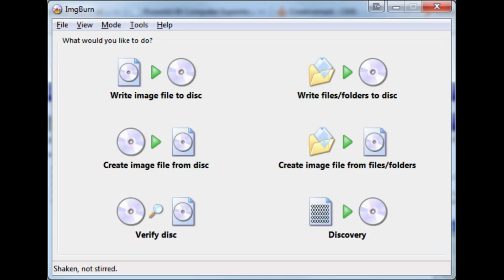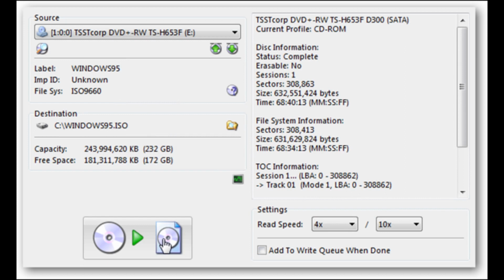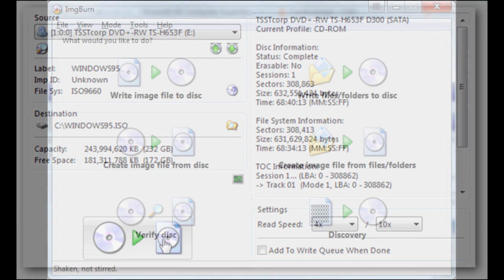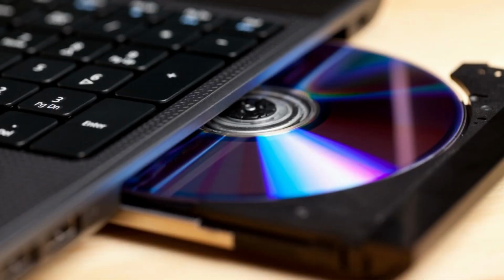How to make a bootable Linux CD or DVD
In this video, I show you how to create a bootable Linux CD/DVD. This can be handy if you need to recover files from another PC, or try a Linux distribution on an existing PC.